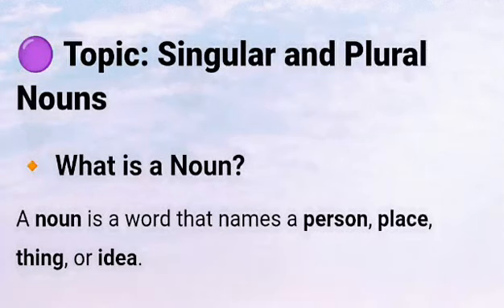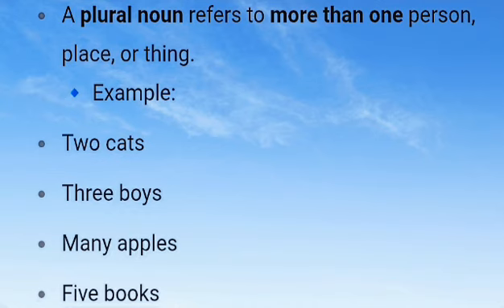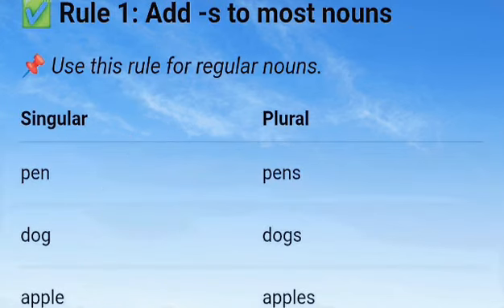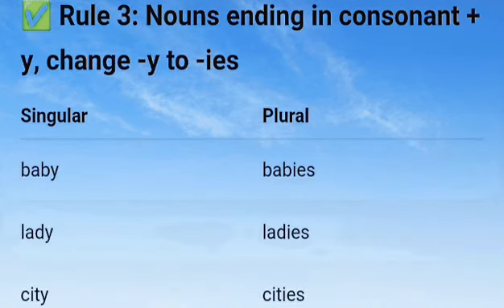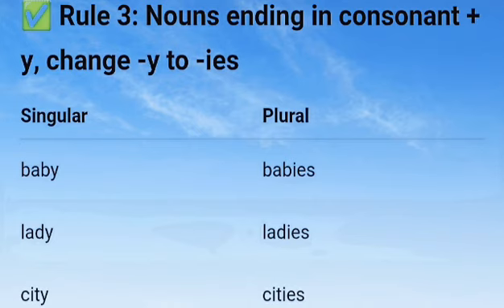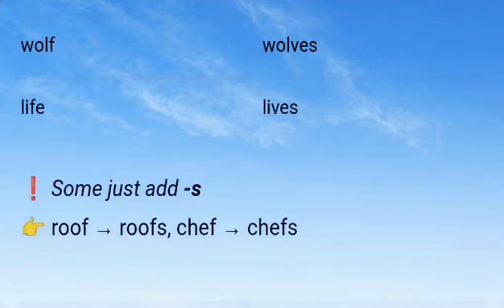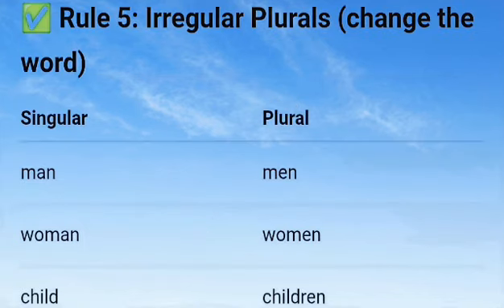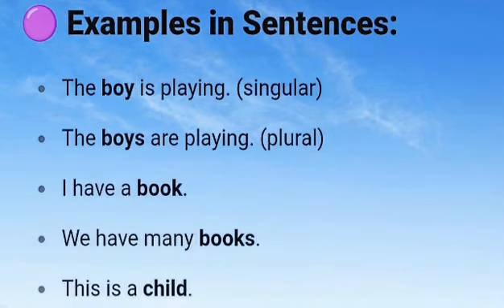Day 2 English Grammar Class | Nouns and Singular-Plural Explained Easily in Telugu | Beginners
📚 Welcome to Day 2 of our Spoken English Grammar Course!
In today’s class, you will learn:

✅ What is a Noun (Person, Place, Thing, Idea)
✅ Types of Nouns (Common, Proper, etc.)
✅ What are Singular and Plural nouns
✅ Easy rules to change words from Singular to Plural
✅ Simple examples and sentences
✅ Practice for beginners with Telugu explanation

🎧 Spoken English Made Easy for Telugu Medium Students!
📅 Perfect for School Students, Job Seekers, and English Beginners

🔔 Turn on the bell icon for Day 3!